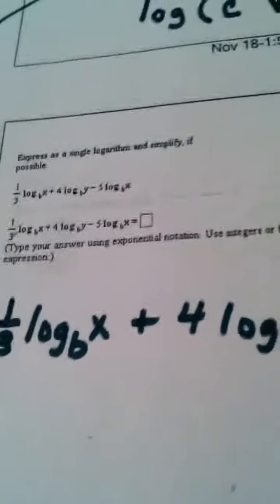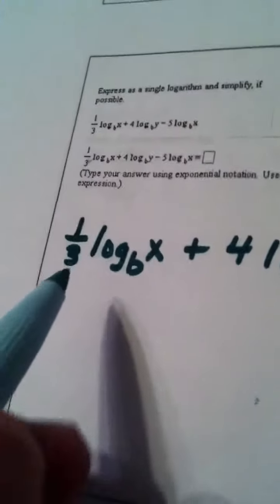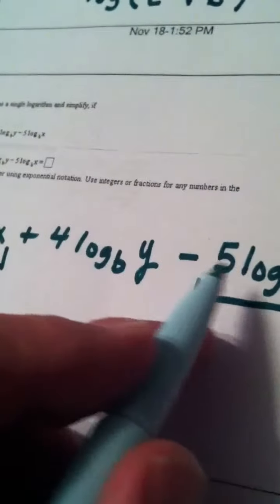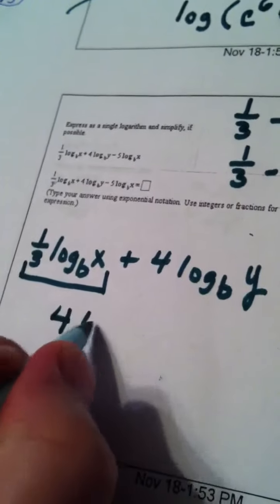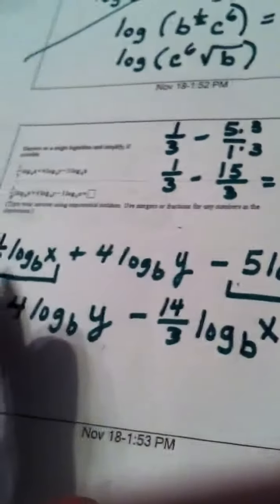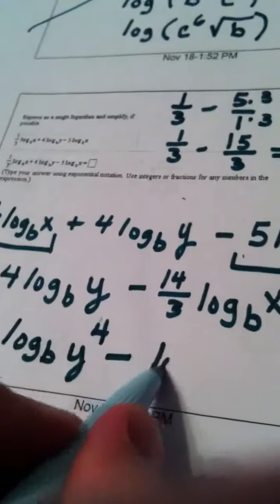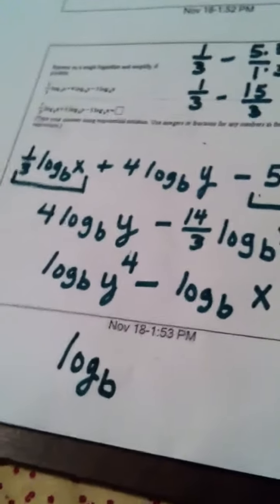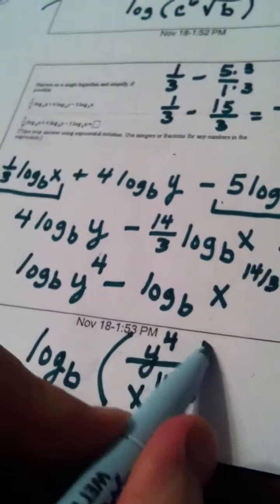5.4 Video Six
Laws of logs